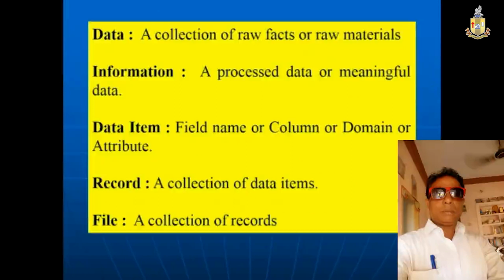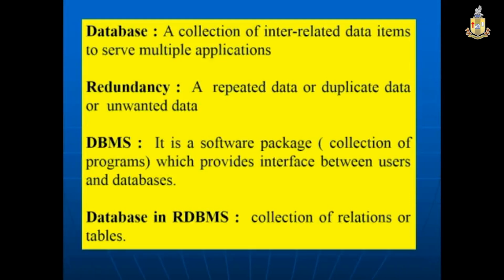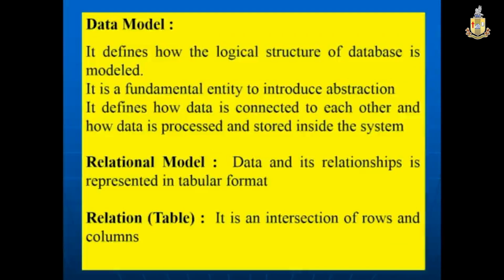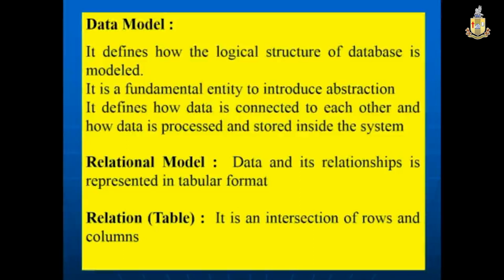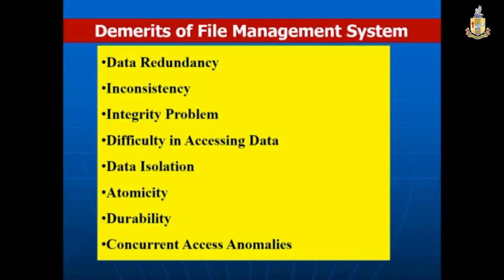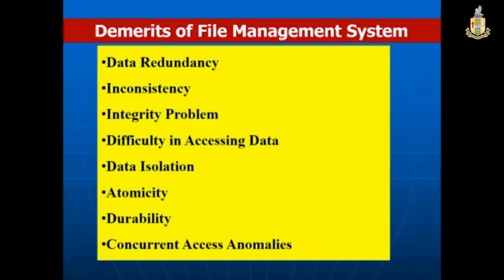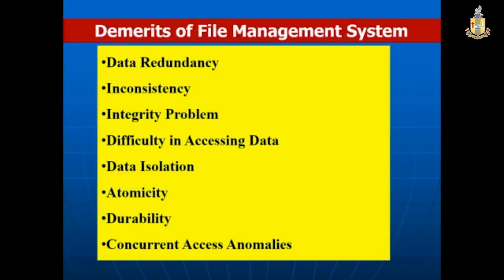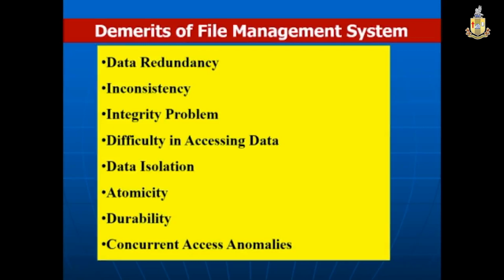Dr Thiyables stephen smith Department of Computer Science Bishop Heber college Trichy